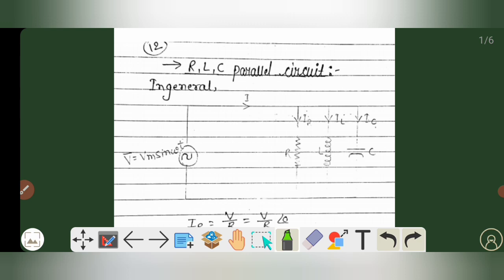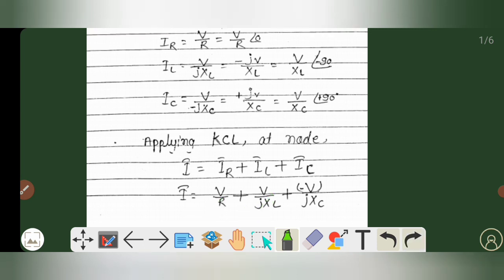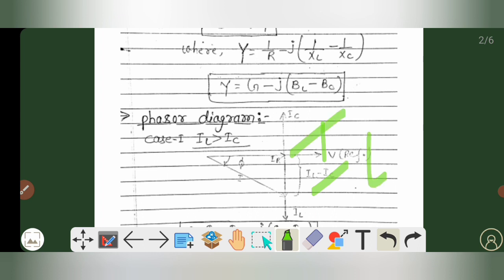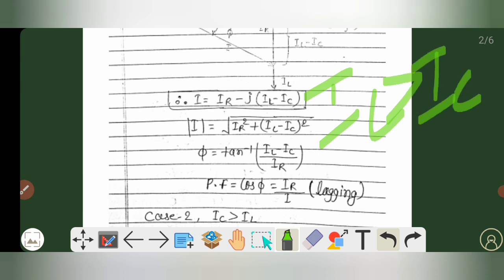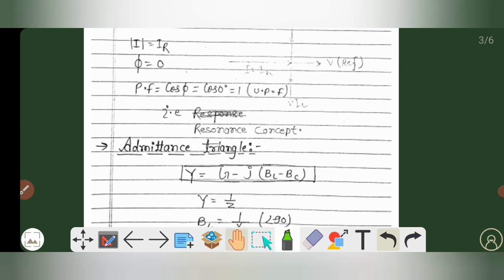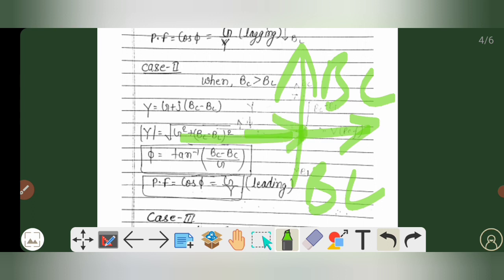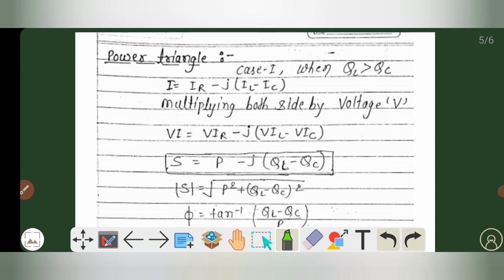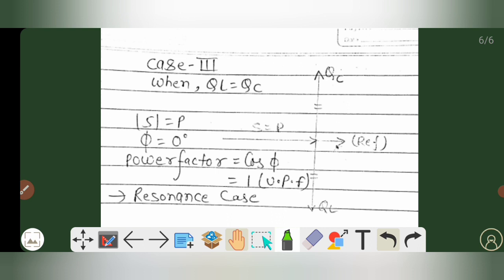Parallel R-L-C Circuit || Series Parallel Circuits